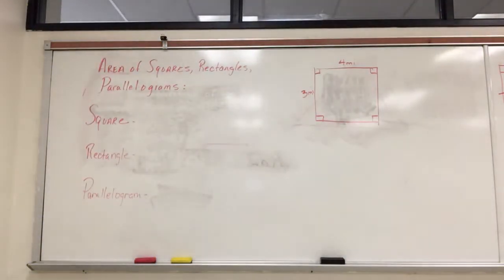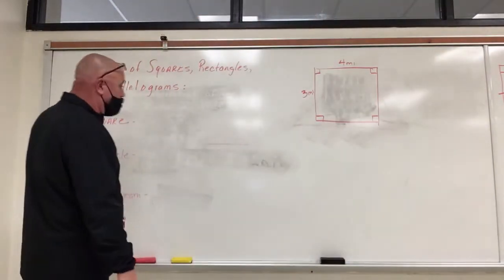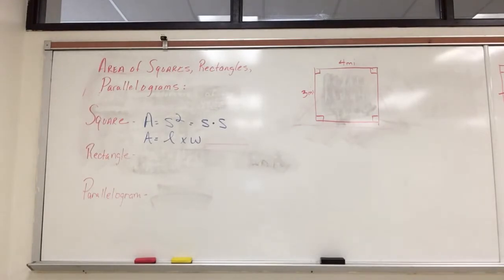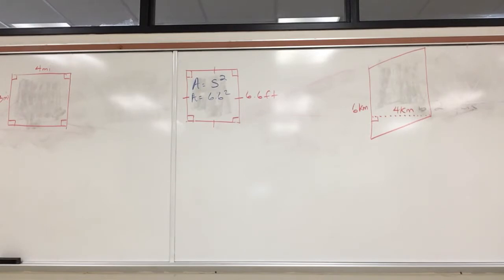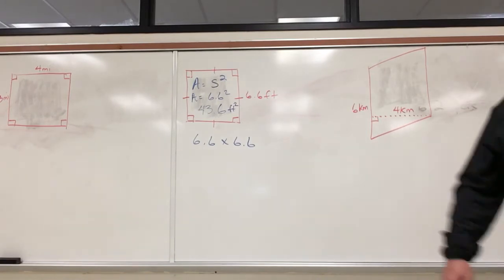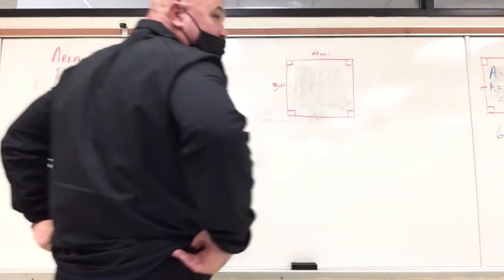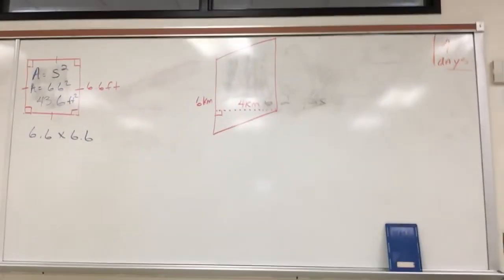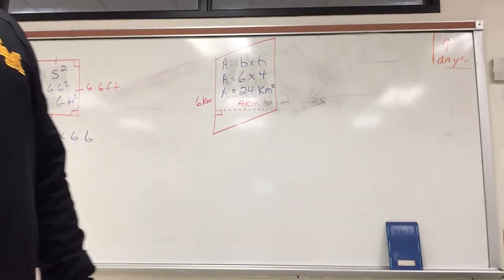Coach Taylor Unit 11 Day 1 - Area of Parallelograms and Triangles